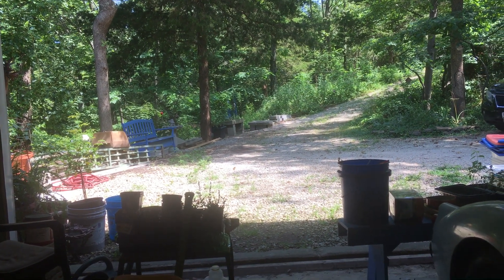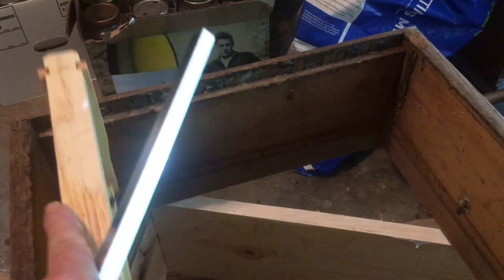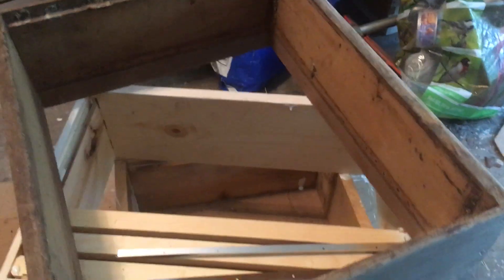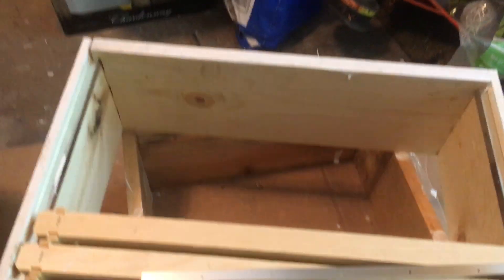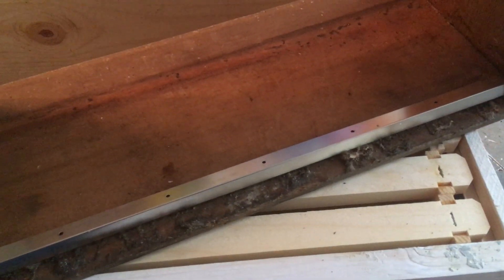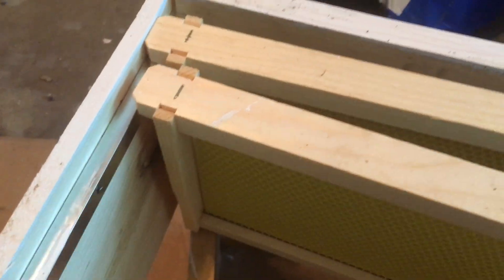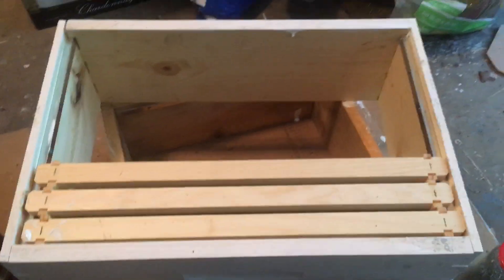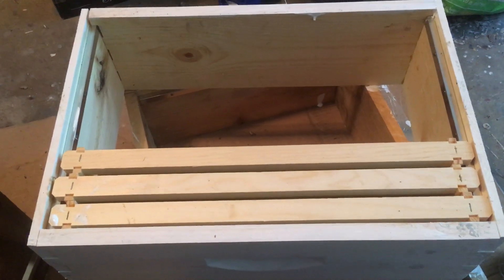Adding Metal Frame Rests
Charlotte Ekker Wiggins July 8, 2020 explains why its important to add metal frame rests to hive bodies.